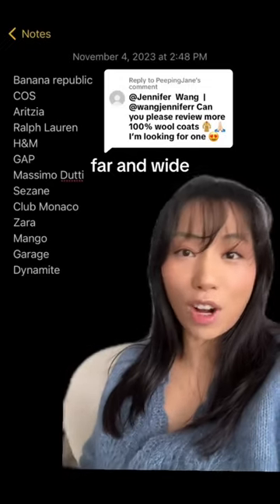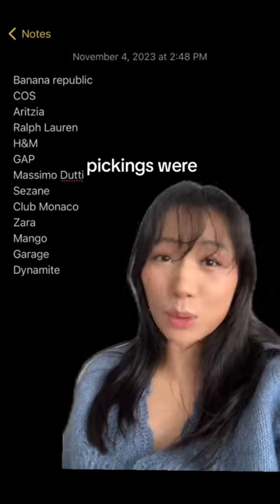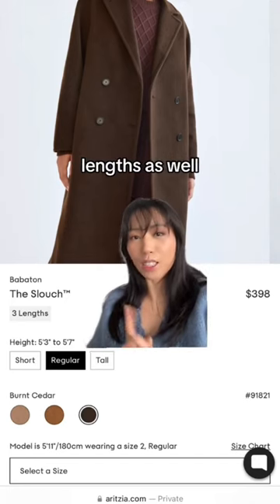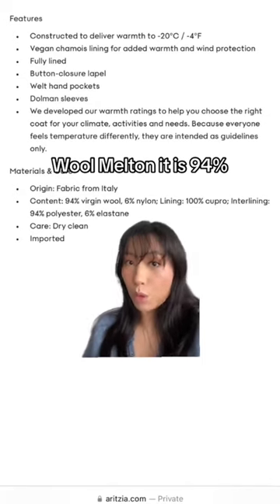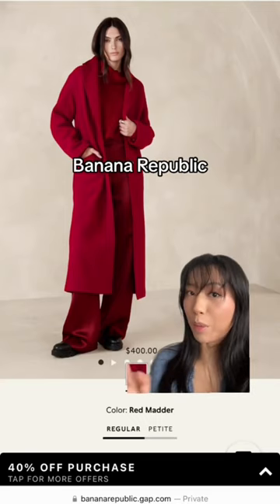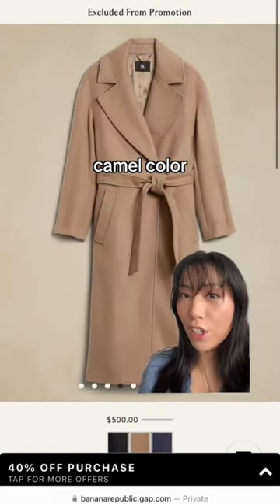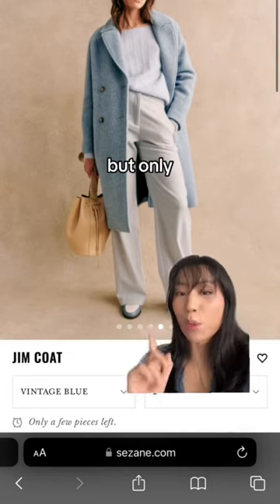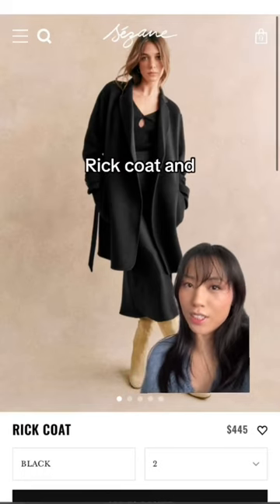100% wool coat options under $500!